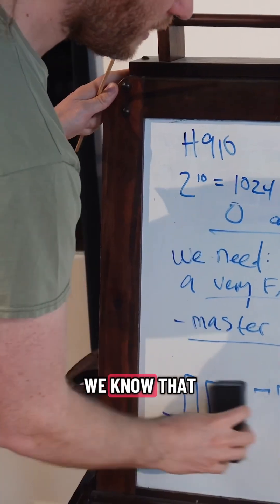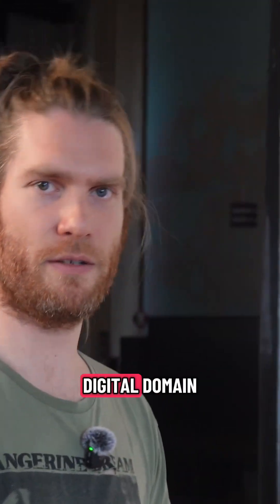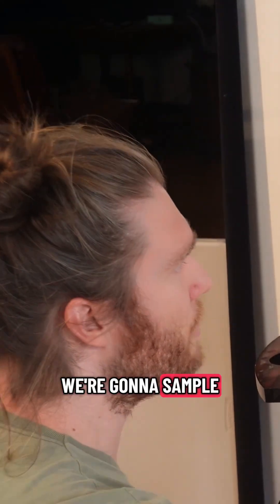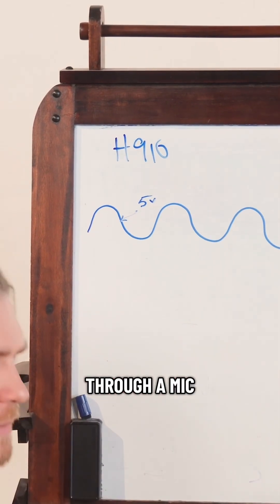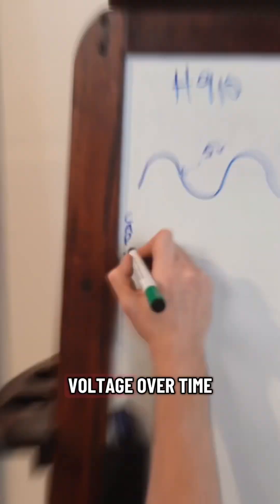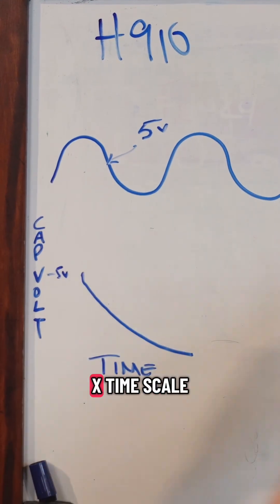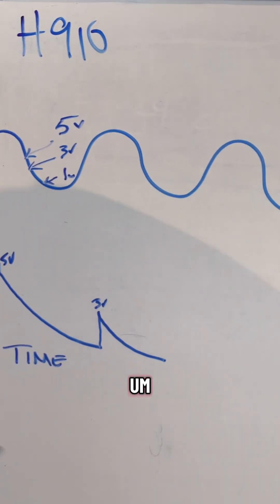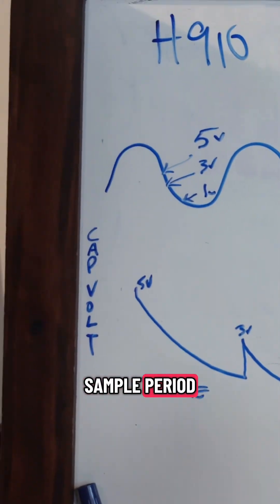Pulse Code Modulation pt 1